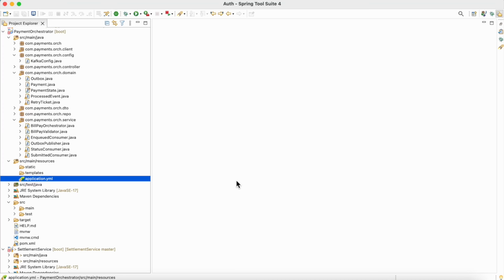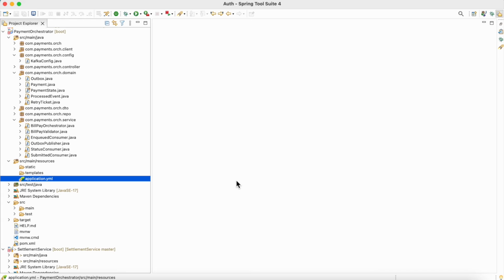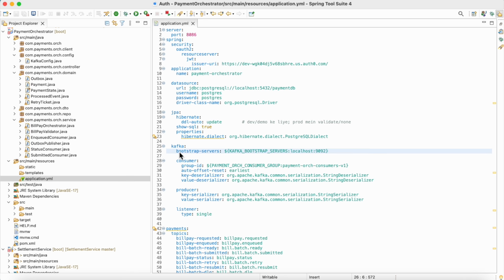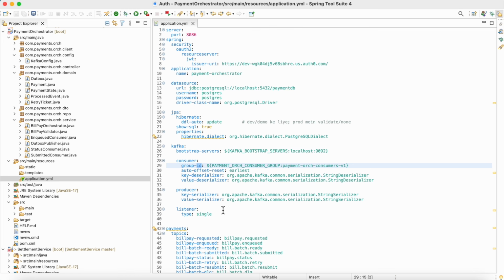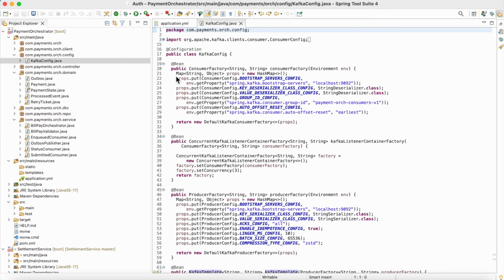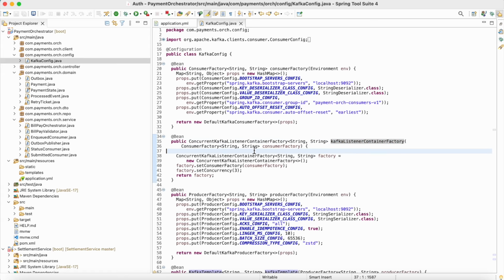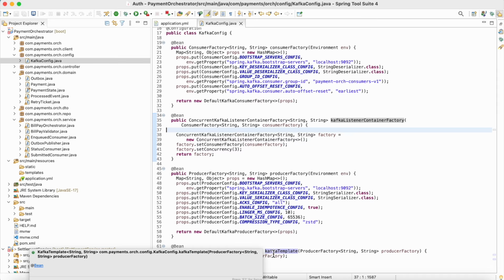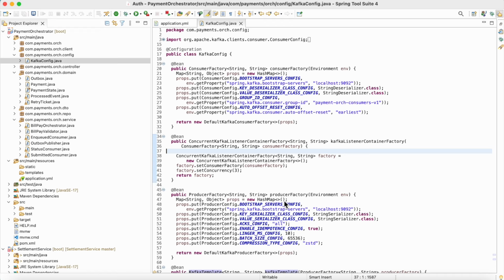Kafka in Spring Boot — PRODUCTION-GRADE Config Explained (Producer + Consumer)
📝 VIDEO DESCRIPTION

In this video, we take our Spring Boot application and connect it to Kafka — cleanly and clearly.

You will understand exactly how:

Spring Boot produces events to Kafka

Spring Boot consumes events from Kafka

application.yml tells Spring where Kafka is running

KafkaConfig.java builds the ProducerFactory, ConsumerFactory, ListenerFactory, and KafkaTemplate

By the end of this video, you'll know:

How to publish events into Kafka

How to listen to Kafka topics using @KafkaListener

How Spring Boot handles serialization and deserialization

Why KafkaTemplate gives us a clean one-line send() call

This is the configuration layer that powers real distributed event-driven flows in our Digital Banking architecture.

📌 Next Video → We build the full Bill Payment flow and start sending real Kafka events end-to-end.

Kafka Producer & Consumer

KafkaTemplate

ConsumerFactory & ProducerFactory

Spring Boot Kafka Integration

application.yml Kafka configuration

Microservices developers

Spring Boot engineers

FinTech & Payments architects